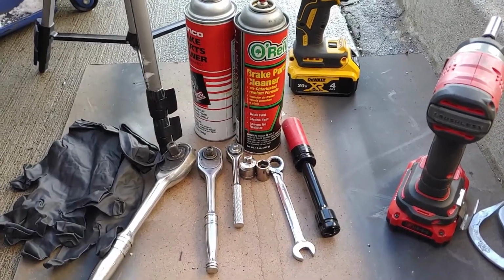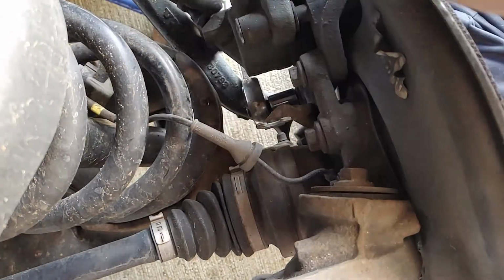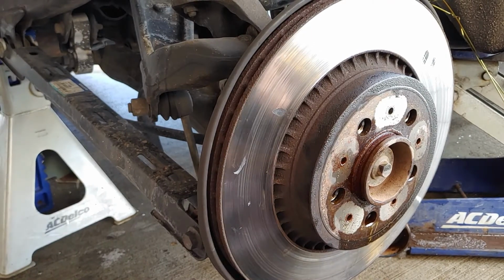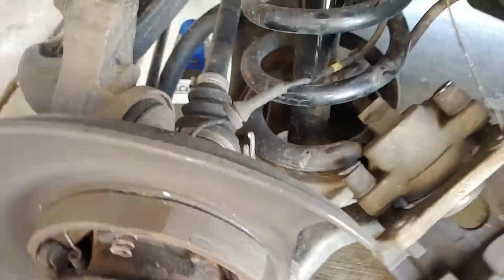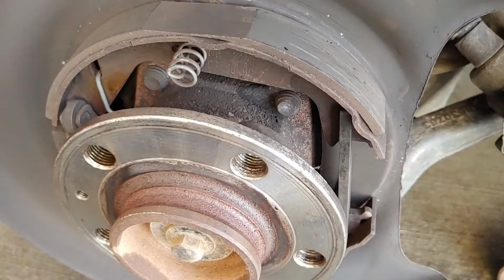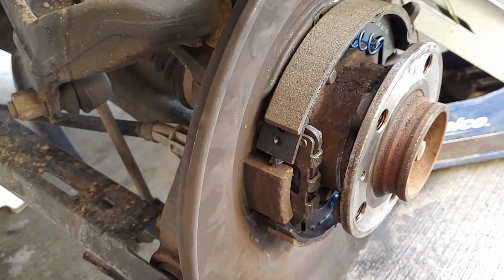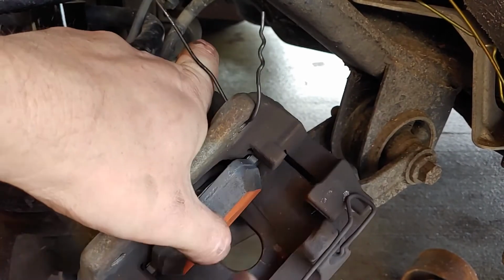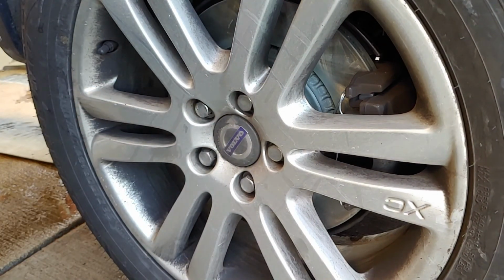How To Replace Parking Shoes & Brake Pads & Rotor 2007 Volvo XC90 2002–2014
Thank you for taking your time to stop by. I appreciate your support.